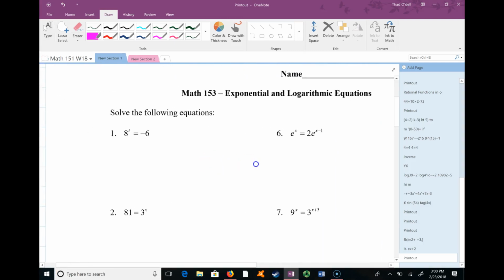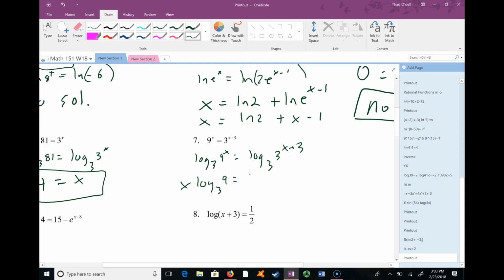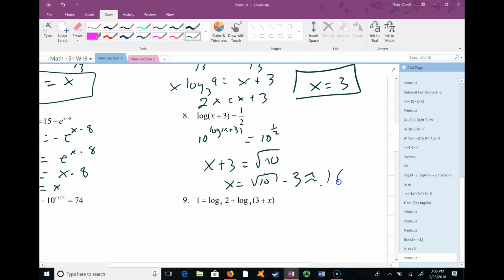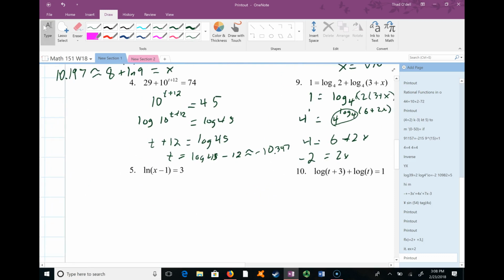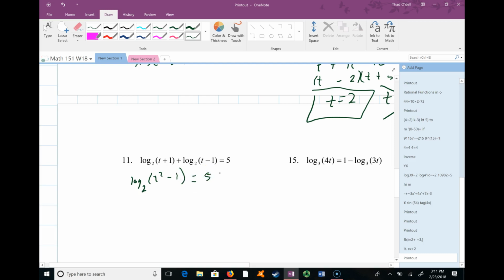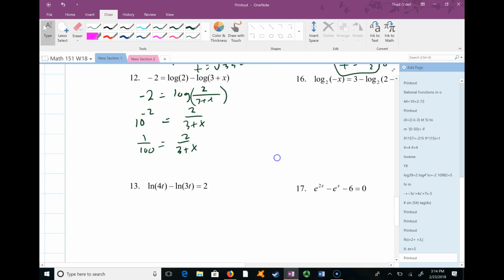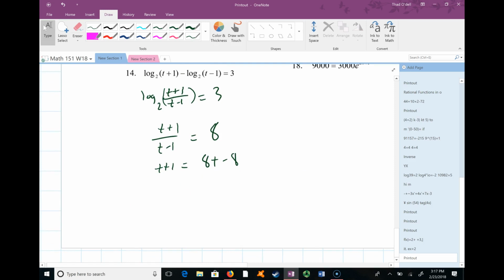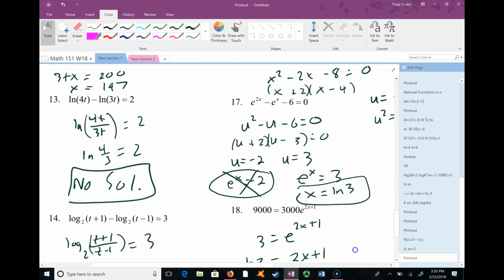solving equations WS